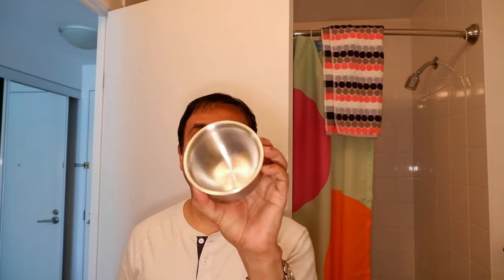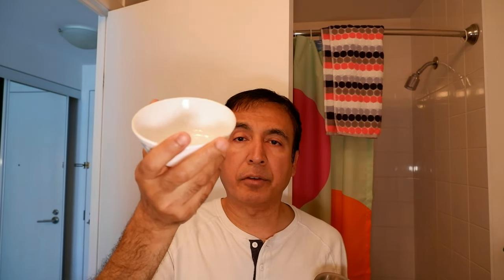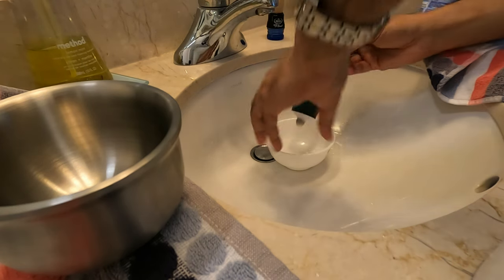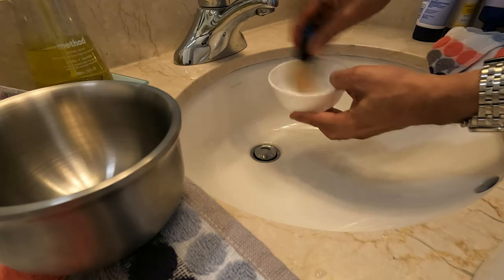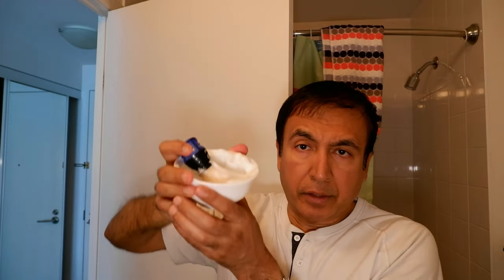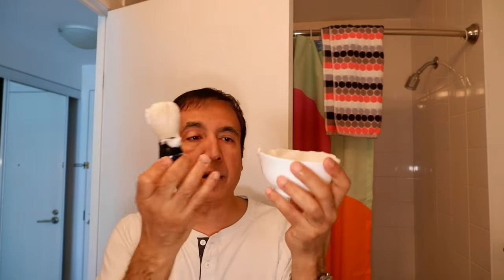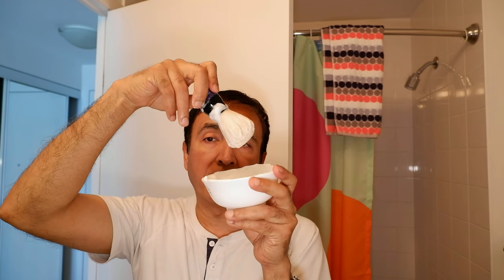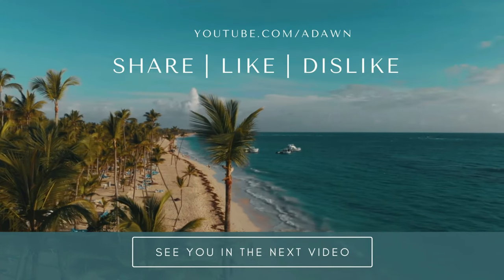$1.50 Ikea Shaving Bowl vs $20 Bowl | Best Mens Wet Shave Bowl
Best Cheap Shave Bowl From Ikea | Men's Shave Soap Bowl

A shaving soap bowl is a must-have to lather up your face and give you a comfortable irritation-free shave when you shave with a safety razor.

A bought a GRUTTI Shaving Soap Bowl which costs $20 and then picked up this bowl from Ikea for only $1.50. This is not even a shaving bowl, but works perfectly fine and I think it works better than a $20 shave bowl.

In today's video, I will compare between a $20 vs a $1.50 shaving bowl.

Chapters:
0:00 Intro
0:15 Ikea $1.50 Shave Soap Bowl
1:33 Proraso Shaving Cream and Ikea Bowl Test
2:10 GRUTTI Shaving Soap Bowl Unboxing
3:00 Conclusions - Ikea $1.50 Shave Bowl